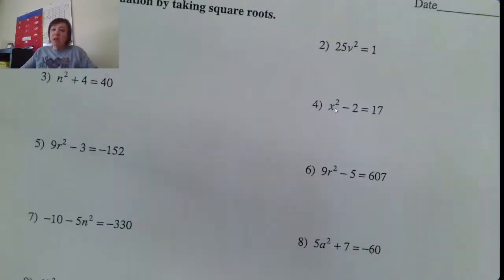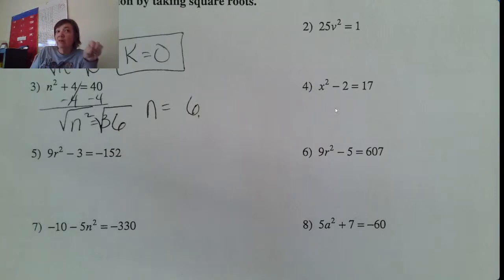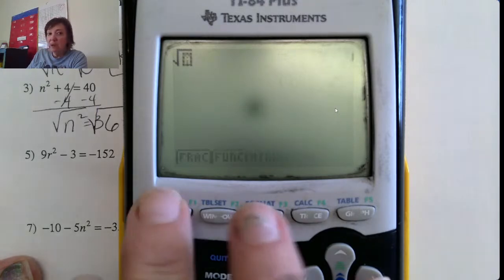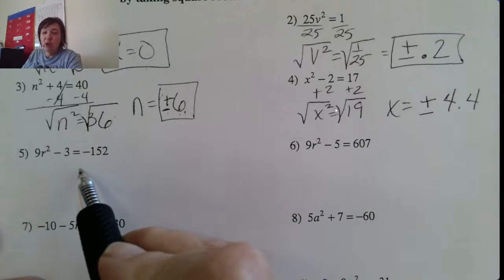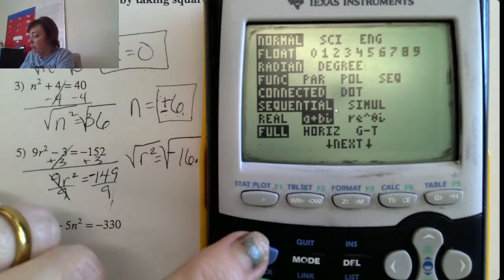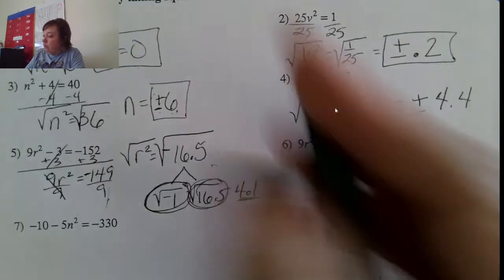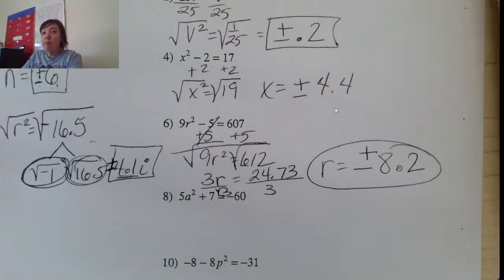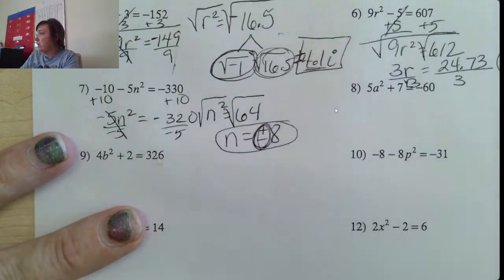Quadratic Equations with Square Roots Lesson